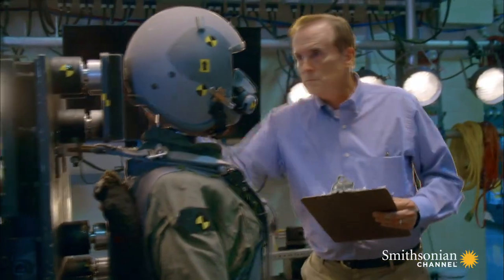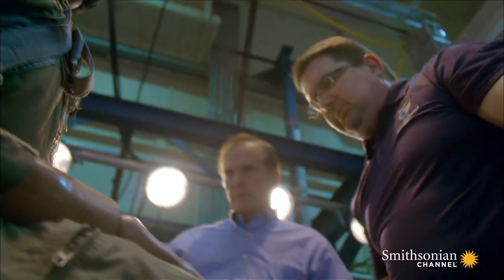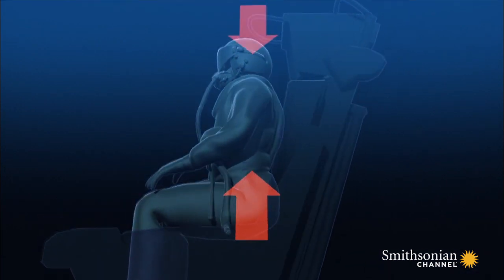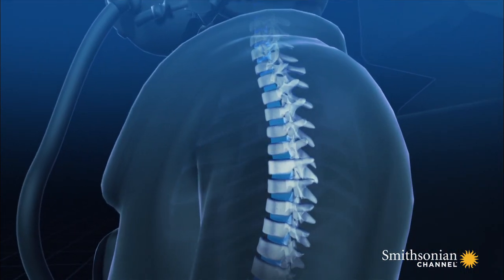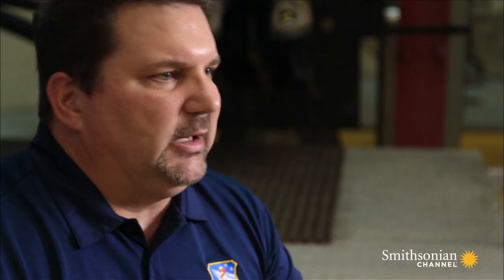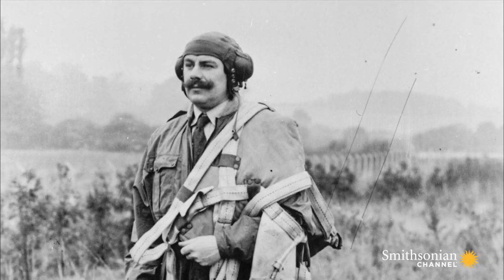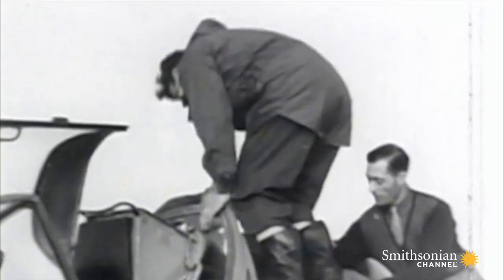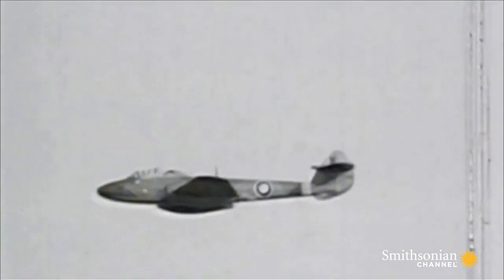Footage of the First Martin-Baker Ejection Seat Test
Bernard Lynch was an engineer fitter at British aviation firm Martin-Baker. But his main claim to fame was as the fearless test subject for their signature invention: the ejection seat.